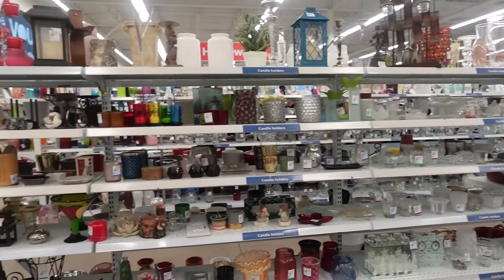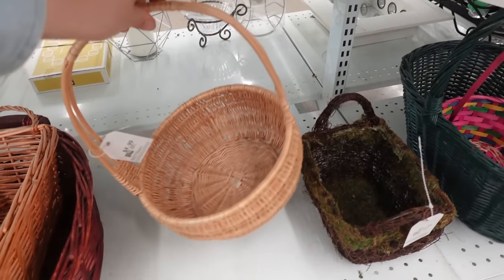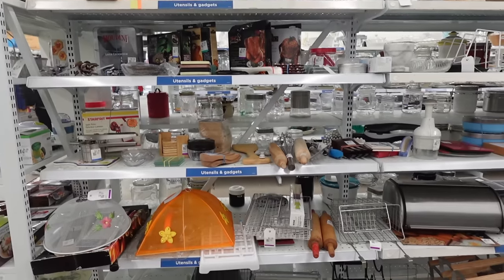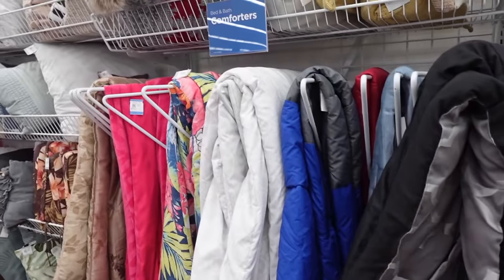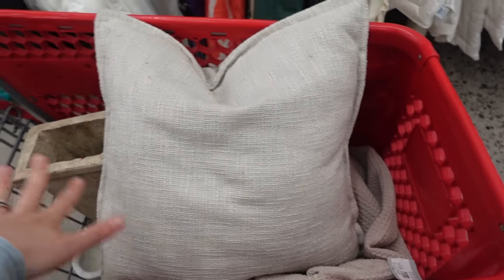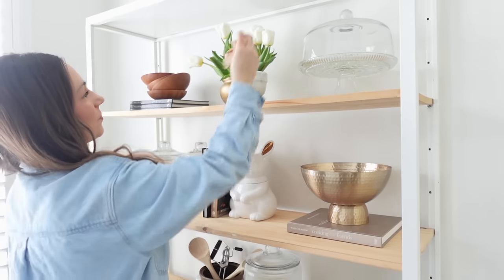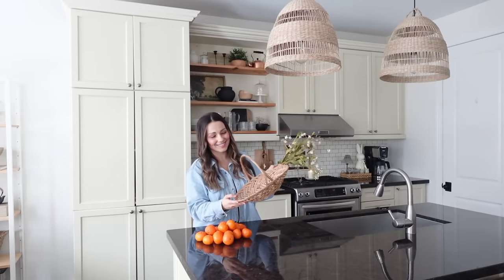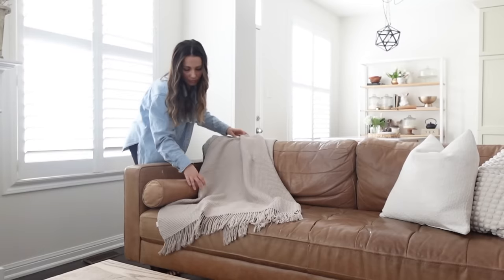THRIFTING AND STYLING SPRING HOME DECOR | Thrift haul & home decor on a budget.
Thrifting and styling spring home decor! Come along as I share a thrift haul and home decor on a budget!  I love thrifting and finding home decor and home essentials!  I hope this inspires your creativity! Liz xo

📦 AMAZON STORE